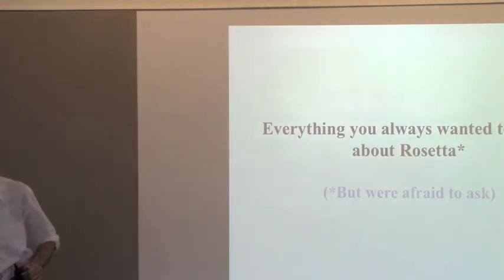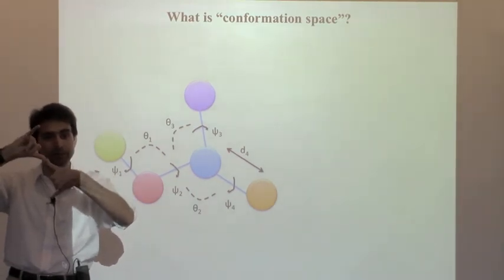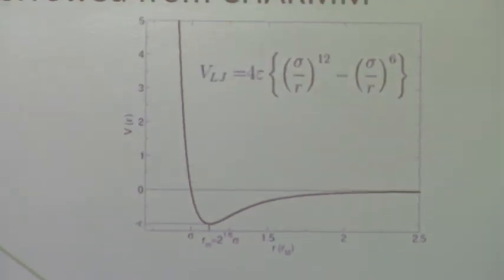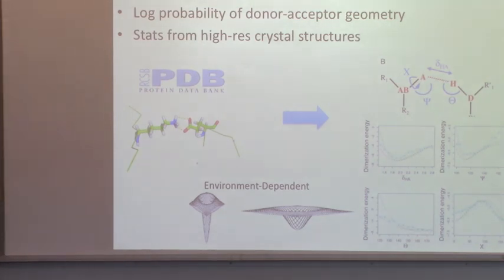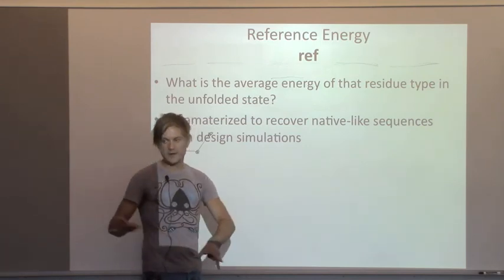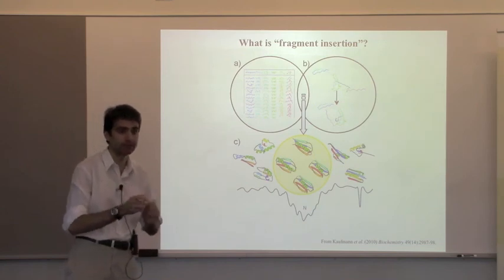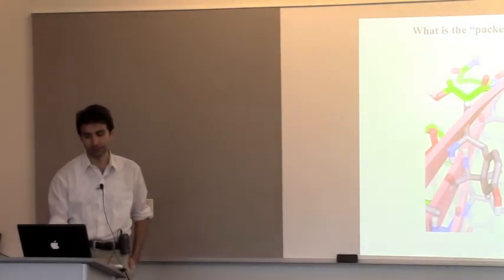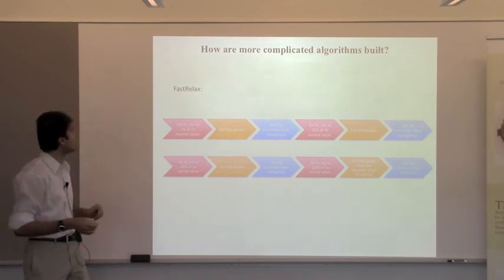IPD TV Episode 2 - Basic Concepts in Rosetta Core Functionality